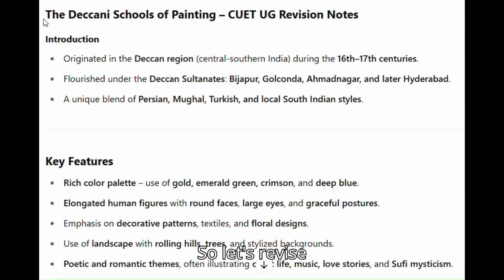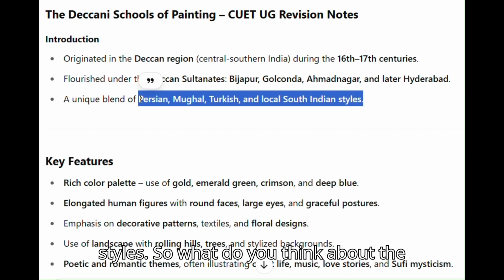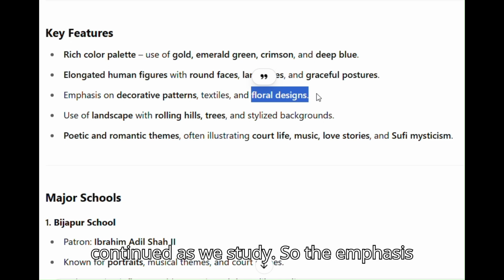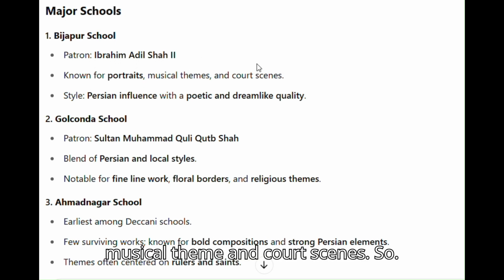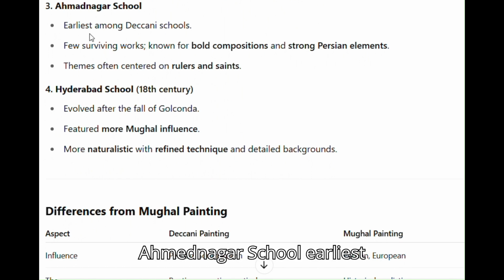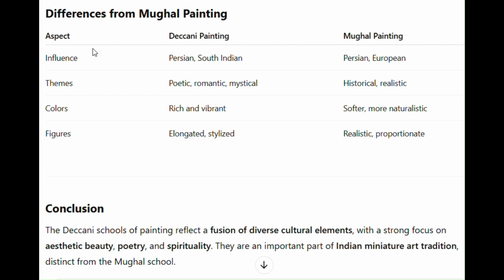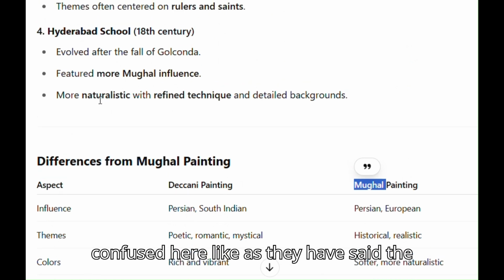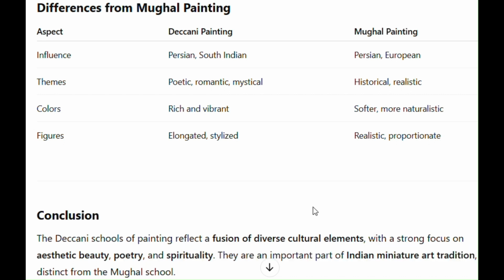THE DECCANI SCHOOL OF PAINTING CLASS 12 FINE ARTS & CUET @Let's practice720